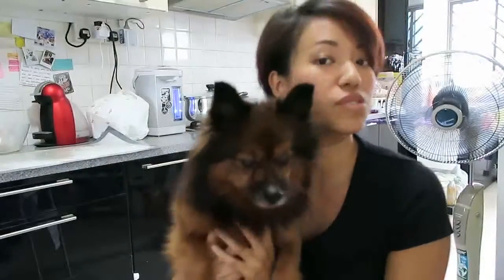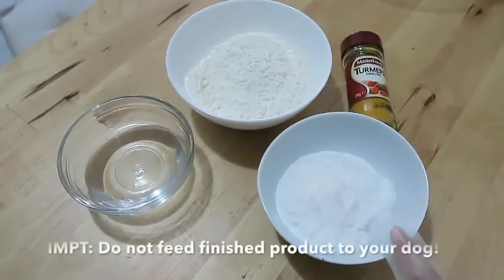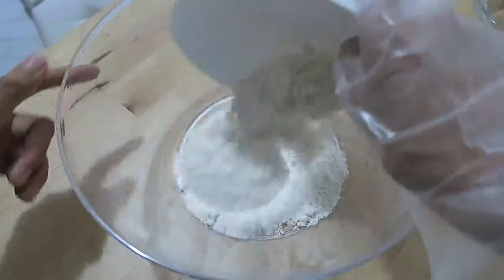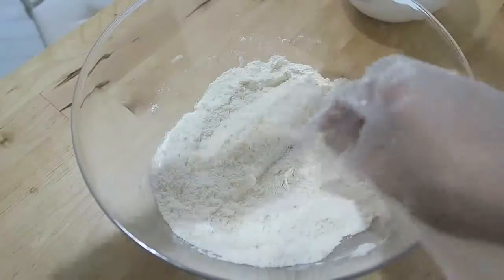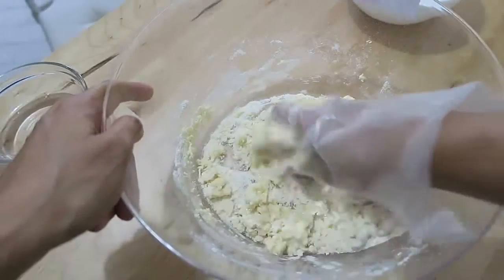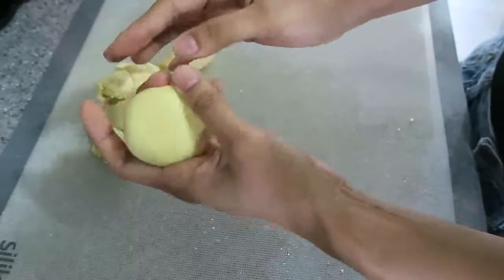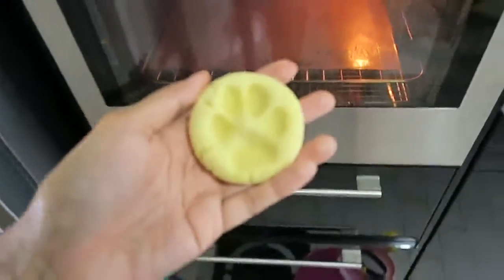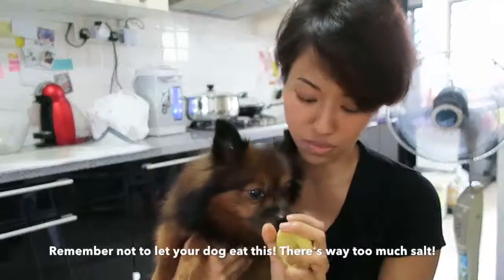DIY Paw Print (Salt Dough Recipe) | precise dog food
DIY Paw Print (Salt Dough Recipe)